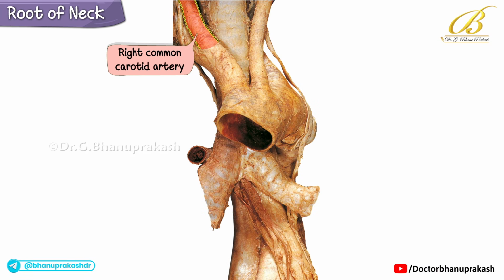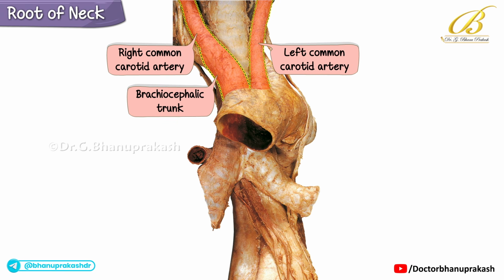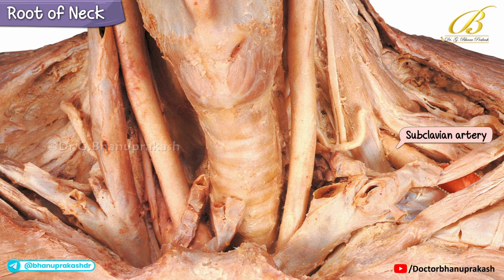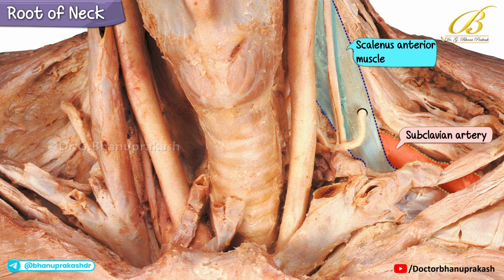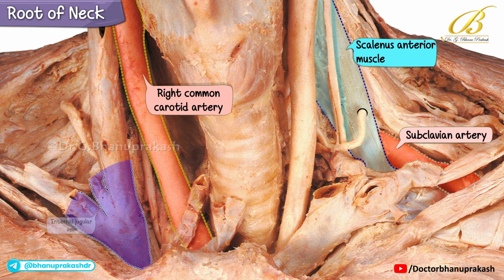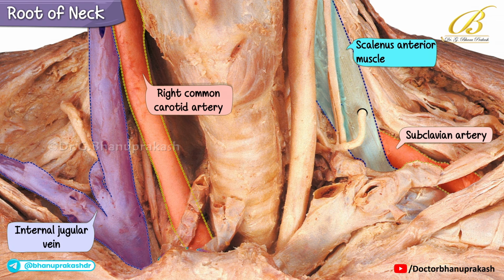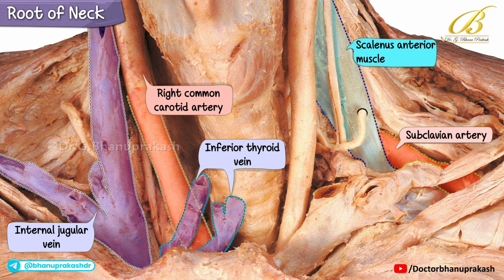Root of Neck Cadaveric Anatomy 🦴 Structures, Muscles & Vessels | USMLE Step 1 High-Yield Images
Master the root of the neck with a cadaveric, map-first walkthrough that locks boundaries, layers, and danger zones. The region spans just above the superior thoracic aperture between manubrium and first ribs with deep limits formed by T1 body and pleural cupula. Surface to deep you will reflect skin and platysma, then investing fascia with sternocleidomastoid and trapezius attachments, revealing pretracheal fascia around thyroid trachea esophagus anteriorly and prevertebral fascia investing the scalene group posteriorly; the carotid sheath carries common carotid or proximal internal carotid, internal jugular vein, and vagus. Vascular landmarks are the subclavian artery divided by anterior scalene into three parts with classic branches vertebral, internal thoracic, thyrocervical trunk from first part, costocervical trunk usually from second part right and first part left, and dorsal scapular variably from third part or transverse cervical; the subclavian vein lies anterior to anterior scalene and joins the internal jugular to form the brachiocephalic vein behind the sternoclavicular joint. Lymphatic crossroads include thoracic duct arching to the left venous angle and right lymphatic duct to the right venous angle; chyle leak risk is highest on the left during central line or neck dissection. Neural highways to identify are the brachial plexus trunks emerging between anterior and middle scalene within the interscalene triangle alongside the subclavian artery, the phrenic nerve descending on the anterior scalene deep to prevertebral fascia, the vagus giving recurrent laryngeal branches right looping around the subclavian artery and left more inferior around the aortic arch then ascending in the tracheoesophageal groove, and the cervical sympathetic chain with superior middle and inferior or stellate ganglion near the neck of the first rib. Apex of lung and cervical pleura or cupula project into this space under Sibson fascia so needle paths risk pneumothorax. Thyroid vascular relations are high yield inferior thyroid artery from thyrocervical trunk near the recurrent laryngeal nerve and inferior thyroid veins to the left brachiocephalic vein. Cadaveric orientation pearls palpate anterior scalene to separate artery posterior from vein anterior, trace vertebral artery through C6 foramen transversarium, and confirm venous confluence behind the clavicular head. Clinical correlations include thoracic outlet syndrome compression in the scalene triangle or costoclavicular space causing neurovascular symptoms, Pancoast tumor invading lower trunk and sympathetic chain producing Horner syndrome, subclavian steal with retrograde vertebral flow, central venous access via internal jugular or subclavian with risks of pneumothorax and arterial puncture, recurrent laryngeal injury hoarseness during thyroid or parathyroid surgery, stellate ganglion block for sympathetically mediated pain with ptosis miosis anhidrosis as transient signs, and phrenic nerve palsy after deep cervical blocks. This session delivers clean planes, vessel-nerve pairings, and exam-ready buzzwords so you can name every structure in seconds in lab and on test day. 🧠🩺✨